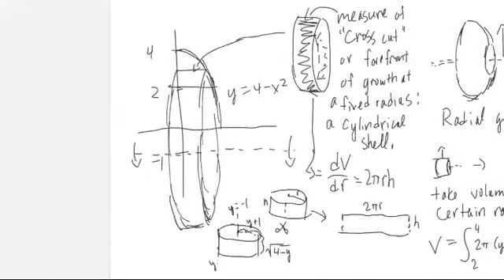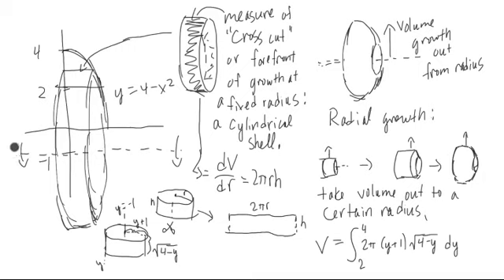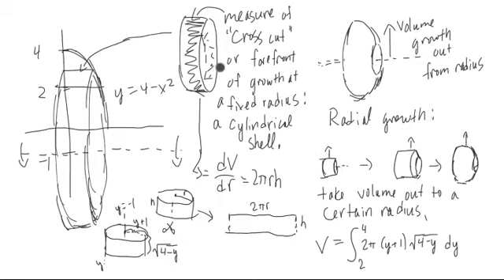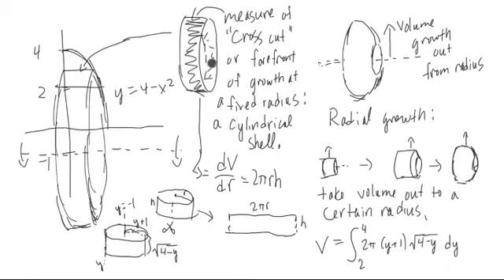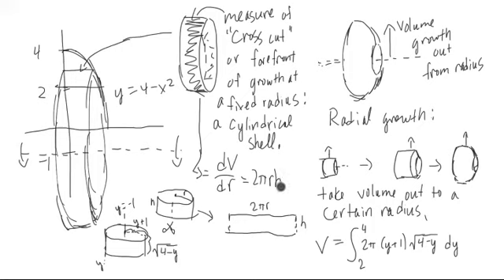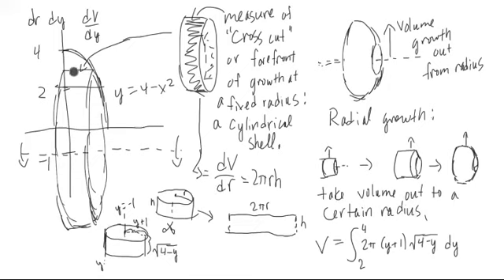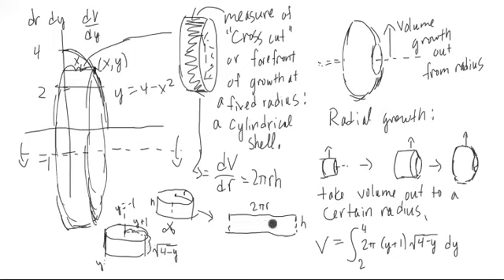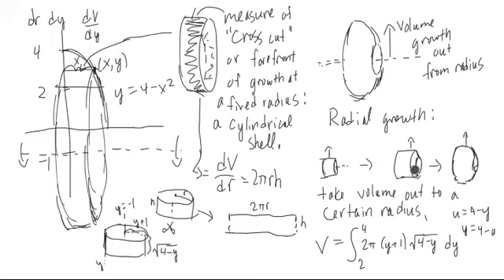Volume of Rotated Solids Through Radial Growth and Cylindrical Shells